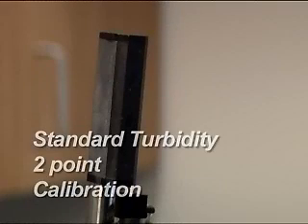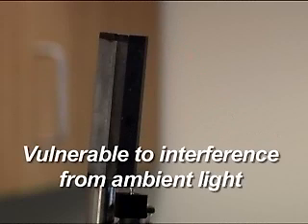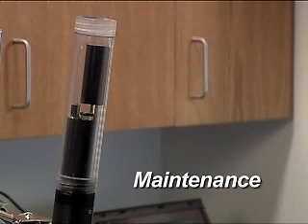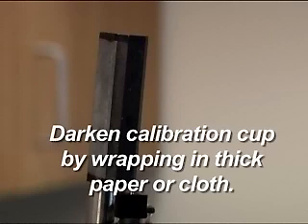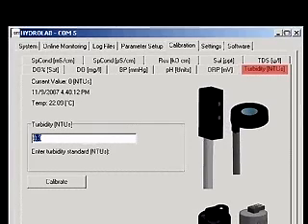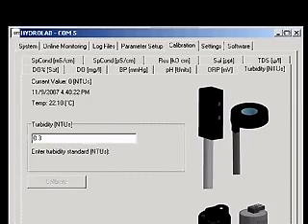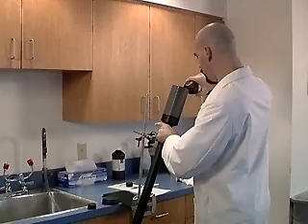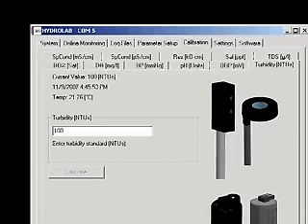Standard Turbidity Sensor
Maintenance and calibration information for the standard (non self-cleaning) Hydrolab turbidity sensor.